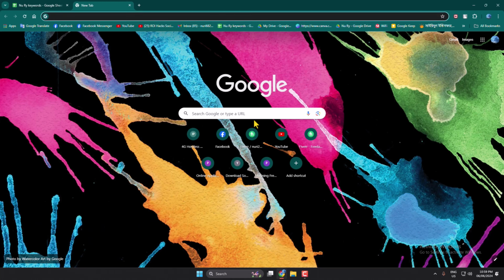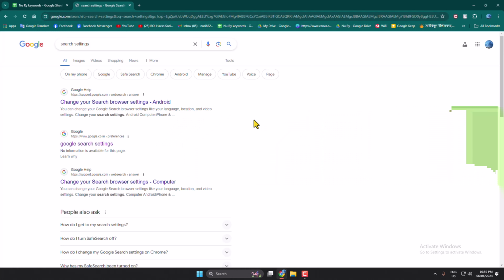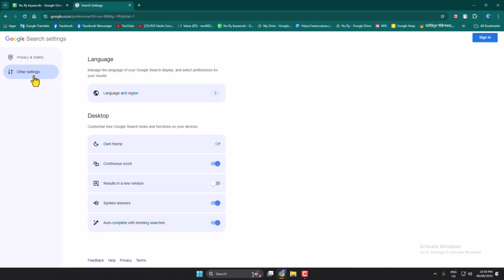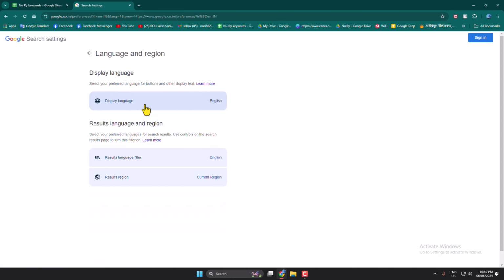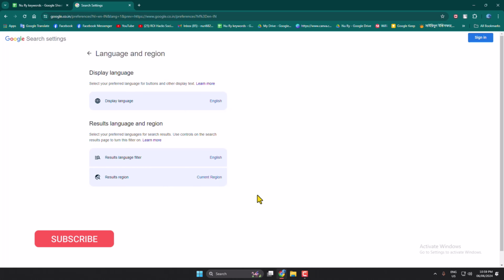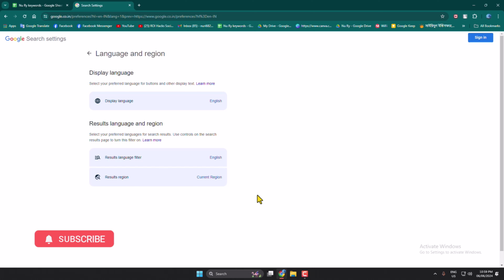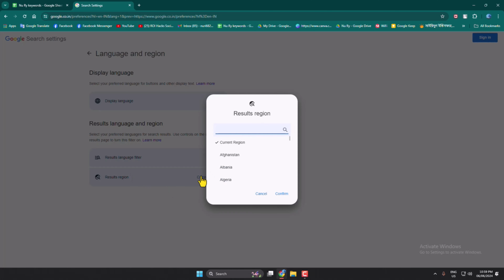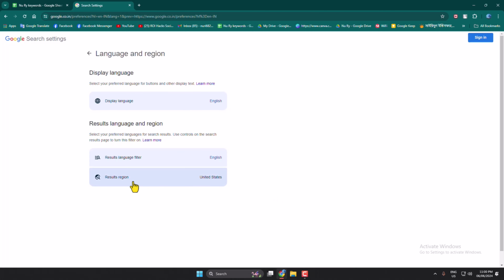how to change search location google laptop - Full Guide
Learn how to change your location settings in Chrome, discover why you may want to and review helpful tips for ensuring privacy and security while using Chrome.